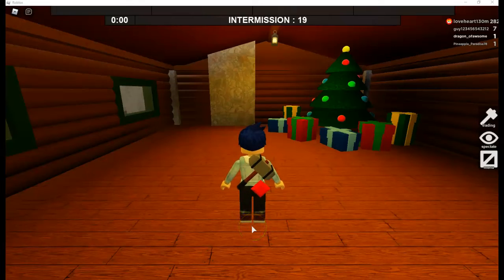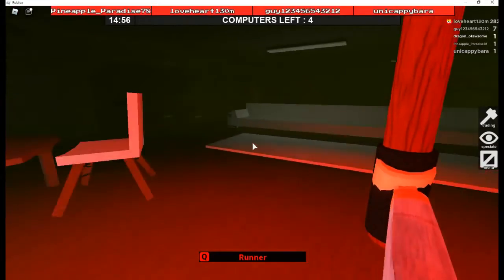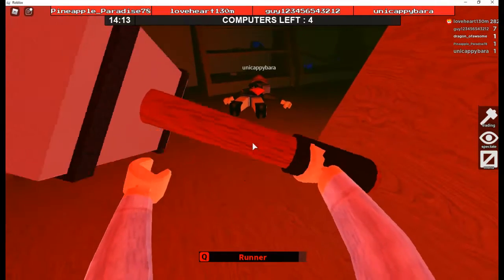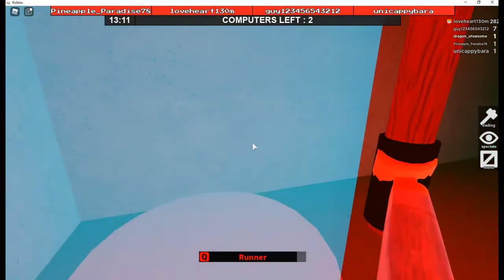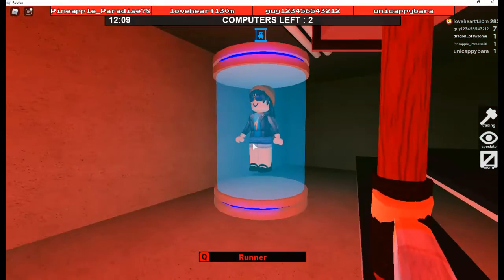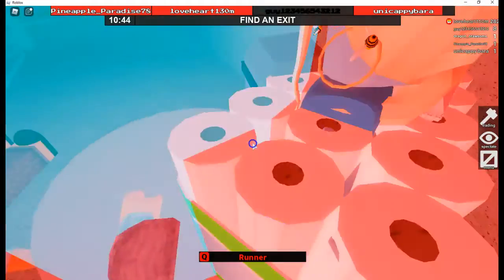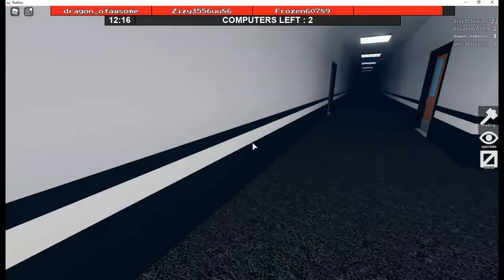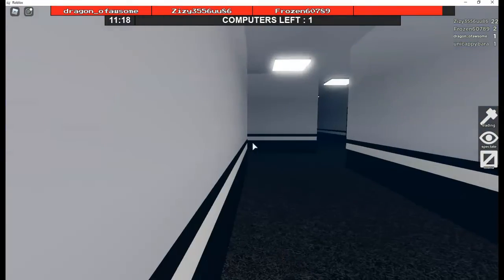Let's Flee the Facility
How can we flee the facility? I'll do my best.